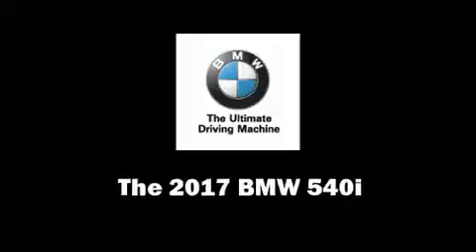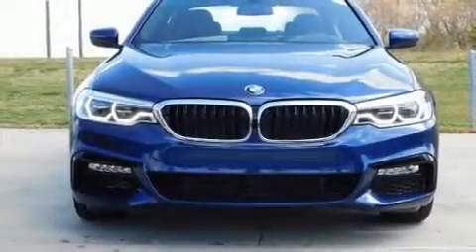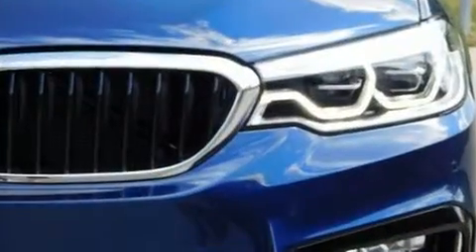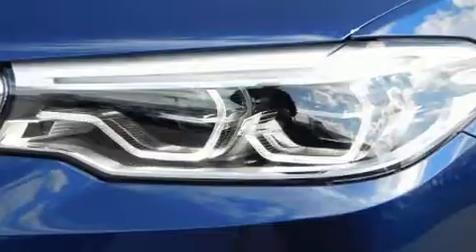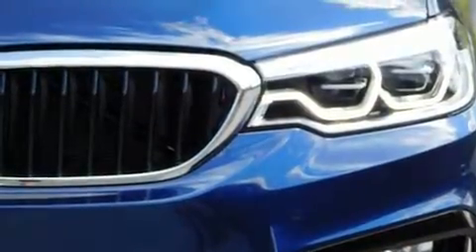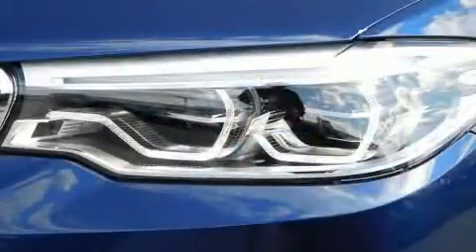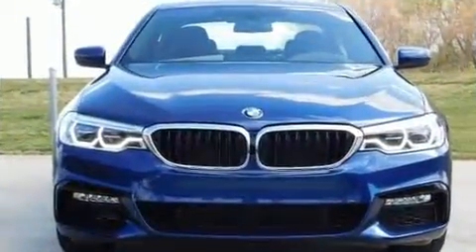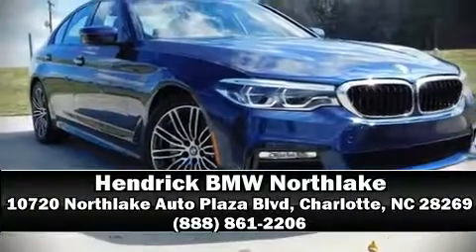2017 BMW 5 Series 540i in Charlotte, NC 28269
10720 Northlake Auto Plaza Blvd

This 4 door, 5 passenger sedan is ready to drive off the showroom floor! Smooth gearshifts are achieved thanks to the refined 6 cylinder engine, and for added security, dynamic Stability Control supplements the drivetrain. The engine breathes better thanks to a turbocharger, improving both performance and economy. BMW prioritized practicality, efficiency, and style by including: leather upholstery, front and rear reading lights, a built-in garage door transmitter, a power seat, front fog lights, heated door mirrors, and seat memory. The unique heads-up display projects vehicle information onto the windshield, including speed, gear selection and engine speed. Drivers benefit by not having to take their eyes off the road. Audio features include an AM/FM radio, steering wheel mounted audio controls, A 20 gigabyte hard drive, and 16 speakers, providing excellent sound throughout the cabin. BMW also prioritized safety and security with features such as: dual front impact airbags, front side impact airbags, traction control, brake assist, a panic alarm, an emergency communication system, and 4 wheel disc brakes with ABS. This car was designed with safety in mind, allowing you to drive with even greater assurance. Our sales reps are knowledgeable and professional. We'd be happy to answer any questions that you may have. We are here to help you.